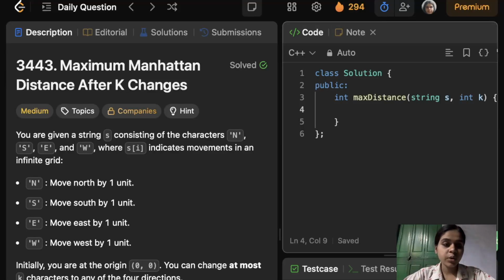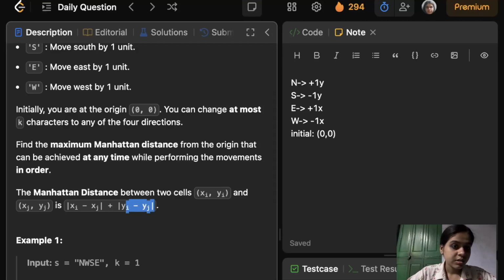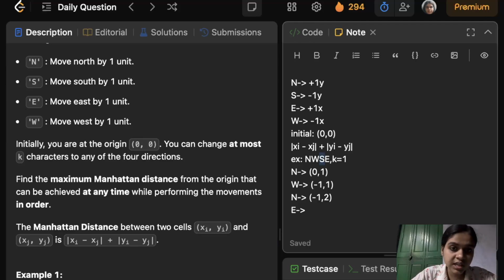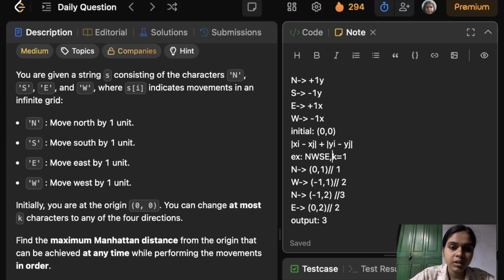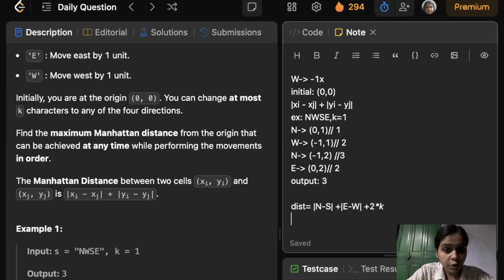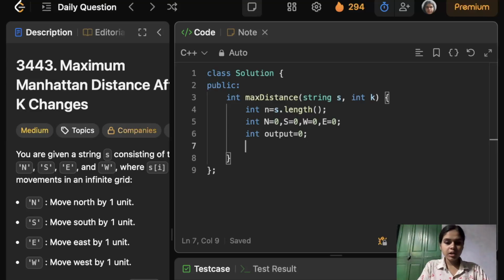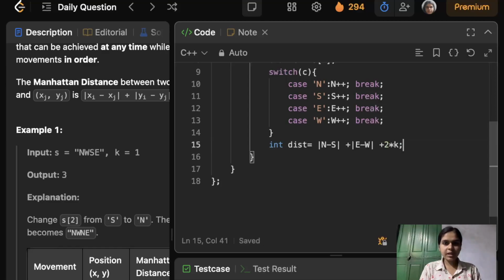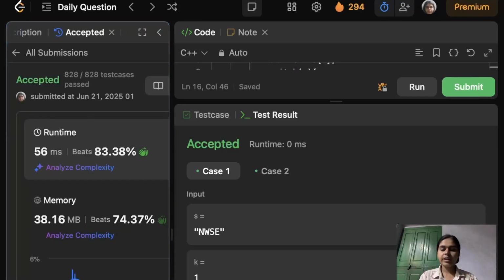LeetCode 3443 Maximum Manhattan Distance After K Changes | Daily LC 20th june, 2025 |TC O(N) SC O(1)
1. Time Complexity: O(n) → just one pass through the string
2. Space Complexity: O(1) → only fixed counters used
Question:
You are given a string s consisting of the characters 'N', 'S', 'E', and 'W', where s[i] indicates movements in an infinite grid:

'N' : Move north by 1 unit.
'S' : Move south by 1 unit.
'E' : Move east by 1 unit.
'W' : Move west by 1 unit.
Initially, you are at the origin (0, 0). You can change at most k characters to any of the four directions.

Find the maximum Manhattan distance from the origin that can be achieved at any time while performing the movements in order.

The Manhattan Distance between two cells (xi, yi) and (xj, yj) is |xi - xj| + |yi - yj|.

Example 1:

Input: s = "NWSE", k = 1

Output: 3

Explanation:

Change s[2] from 'S' to 'N'. The string s becomes "NWNE".

Movement Position (x, y) Manhattan Distance Maximum
s[0] == 'N' (0, 1) 0 + 1 = 1 1
s[1] == 'W' (-1, 1) 1 + 1 = 2 2
s[2] == 'N' (-1, 2) 1 + 2 = 3 3
s[3] == 'E' (0, 2) 0 + 2 = 2 3
The maximum Manhattan distance from the origin that can be achieved is 3. Hence, 3 is the output.

Example 2:

Input: s = "NSWWEW", k = 3

Output: 6

Explanation:

Change s[1] from 'S' to 'N', and s[4] from 'E' to 'W'. The string s becomes "NNWWWW".

The maximum Manhattan distance from the origin that can be achieved is 6. Hence, 6 is the output.

Constraints:

1 less than equals to s.length less than equals to 105
0 less than equals to k less than equals to s.length
s consists of only 'N', 'S', 'E', and 'W'.